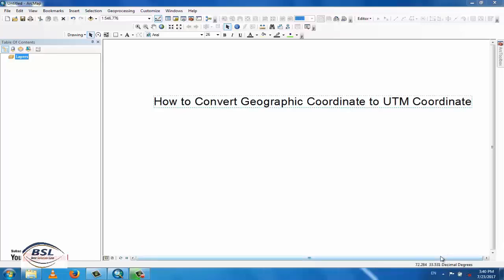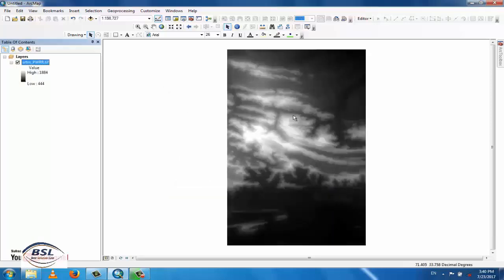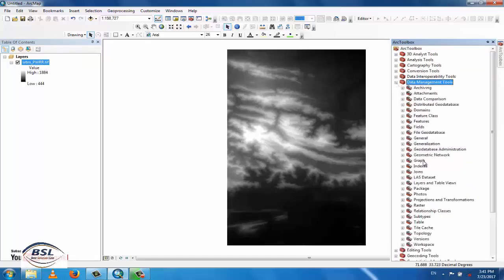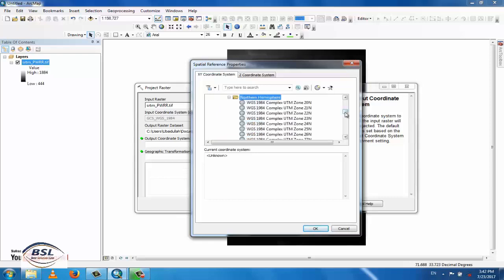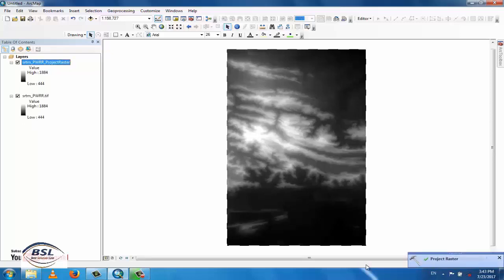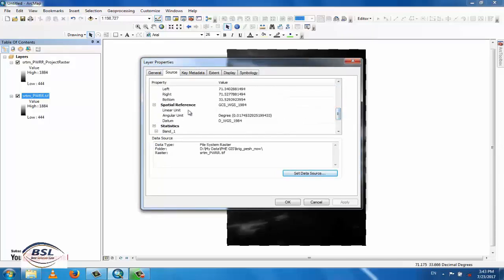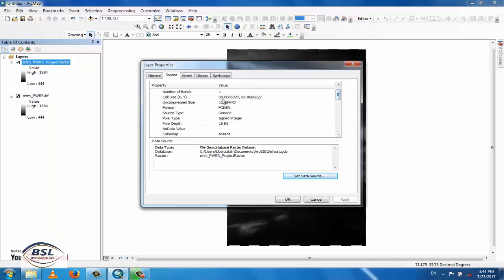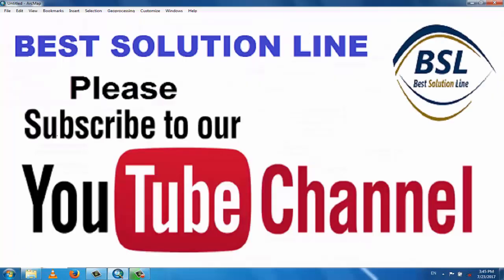Map Projection in ArcGIS || DEM Projection in ArcGIS || Changing Coordinate System in GIS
This tutorial is about Map or DEM Projection and how to convert geographic coordinates to UTM projected coordinates system. Data Management Tools, Projection and Transformation, Raster, Project Raster, Projection steps.